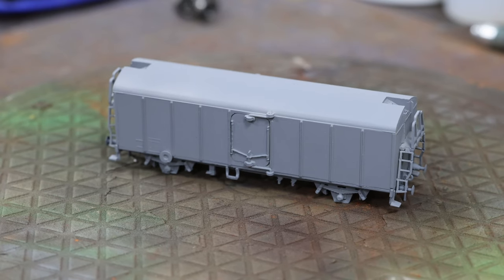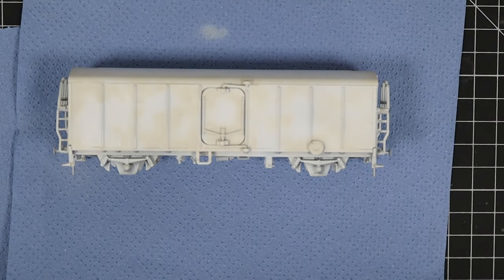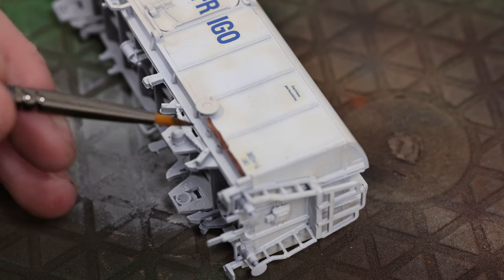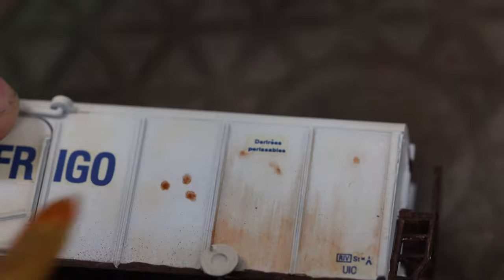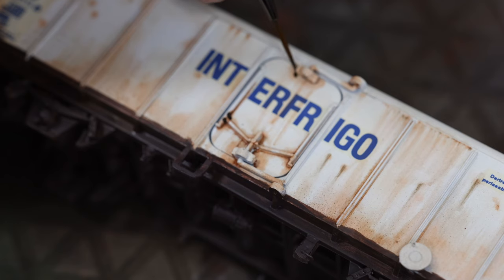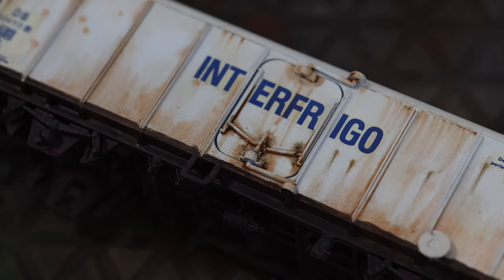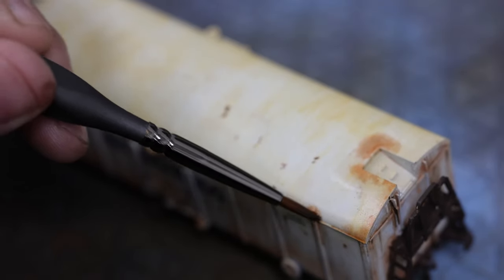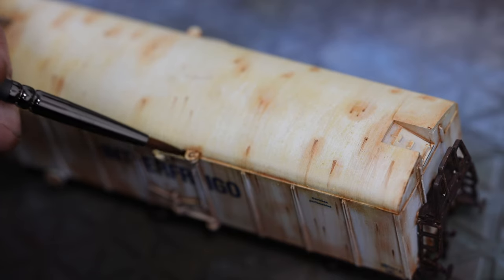Painting Dapol Kitmaster Interfrigo Refrigerator Van | Weathering Model Railway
In this video we are painting, adding waterslide decals , rusting with oilpaints and using weathering powders to our Dapol Kitmaster Interfrigo van to complete the effect.

Vallejo Model Air - Sand
Vallejo Model Air - Black
Humbrol Weathering Powder - Dark Earth
Vallejo Rust Powders
Oilbrusher Light Fading Set